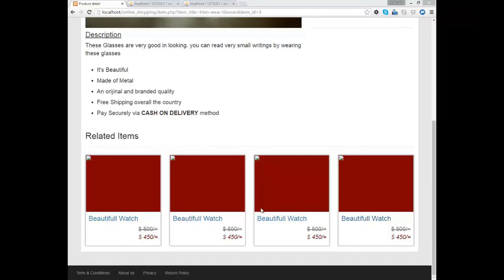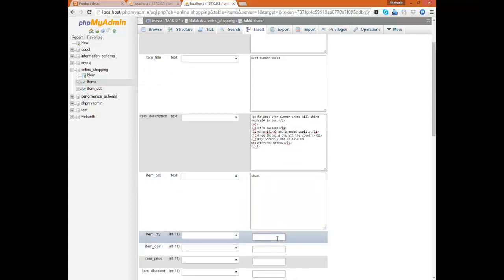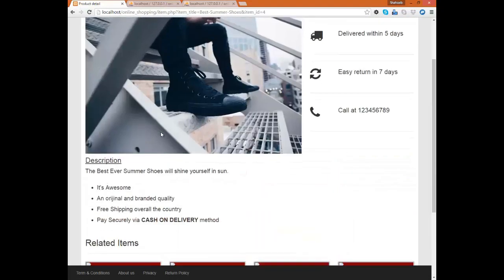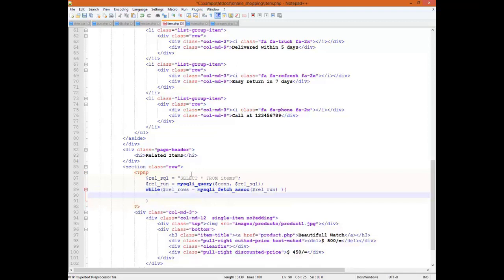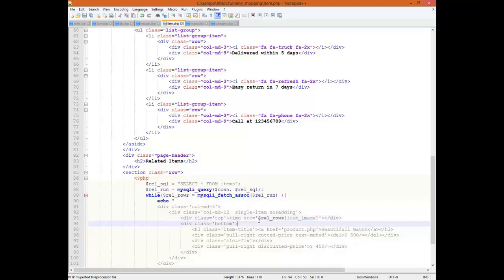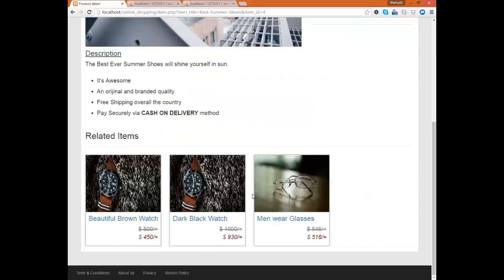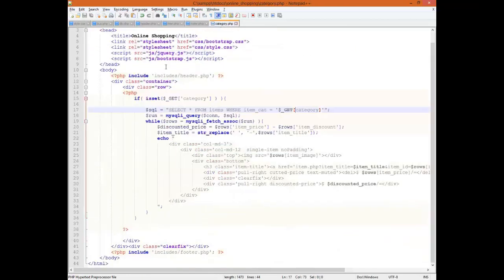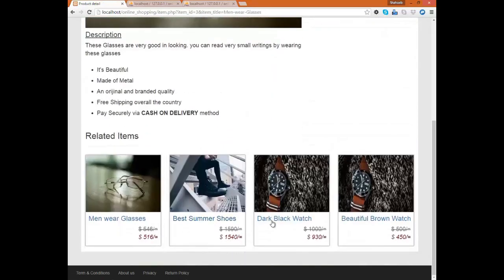Creating Related Post Area,Our Multiple Framework Big Project From Beginner To Advanced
Lets in my channel  '' LEARN YOUR SELF'' every subjects of education of all classes like English, Mathematics, Science Subjects and economics education etc. you need not worry about in these subjects. Every subject is explained in simple method.Creating Related Post Area,Our Multiple Framework Big Project From Beginner To Advanced